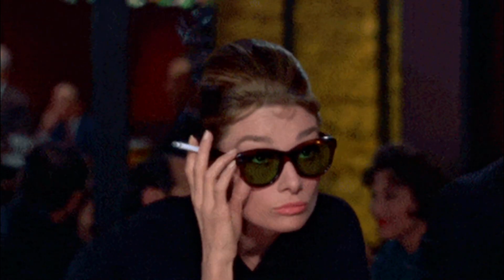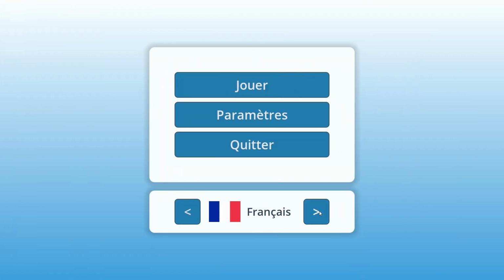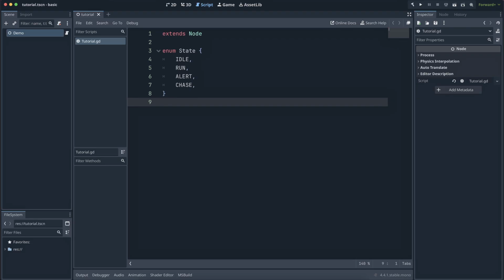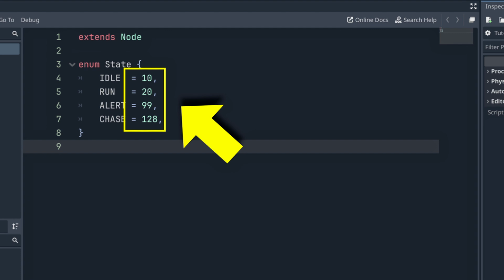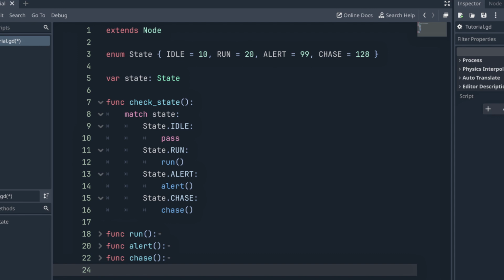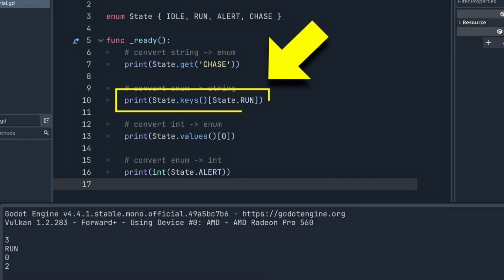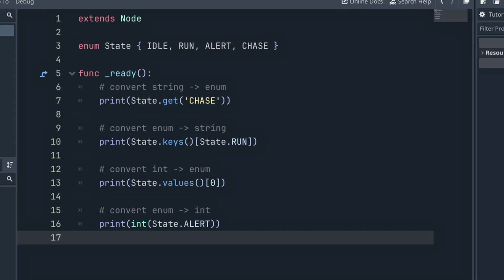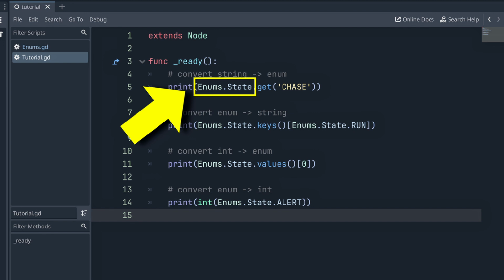Enumerations = The Best Way to Organise Your Godot Constants?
Did you know that, in Godot, you can group together related constants into enumerations, to make your code easier to read and maintain? :)